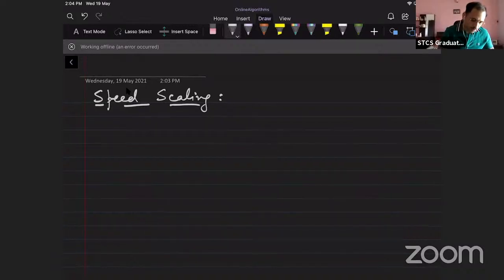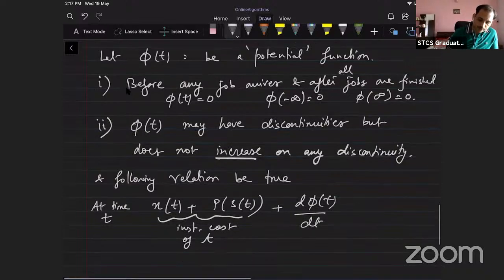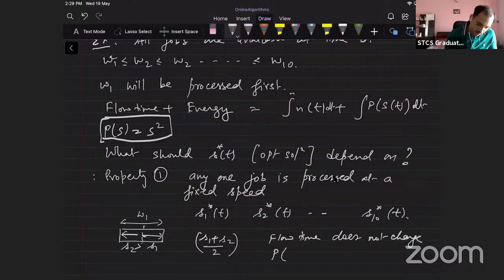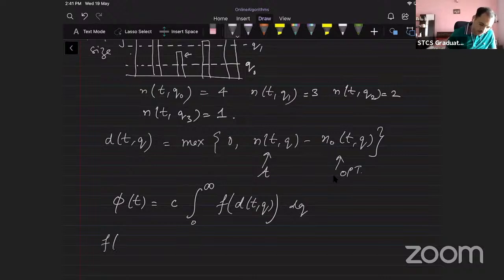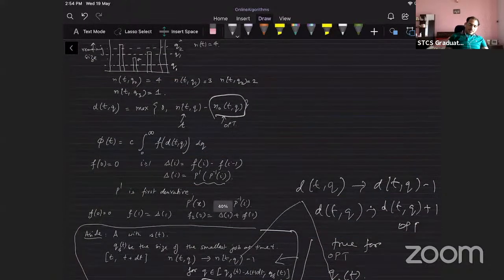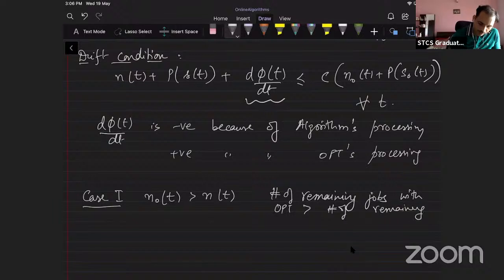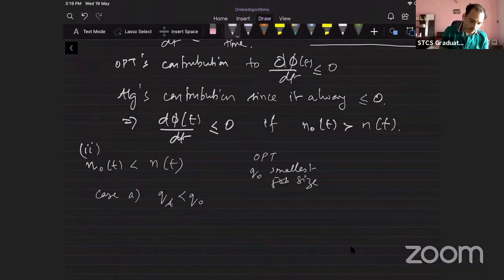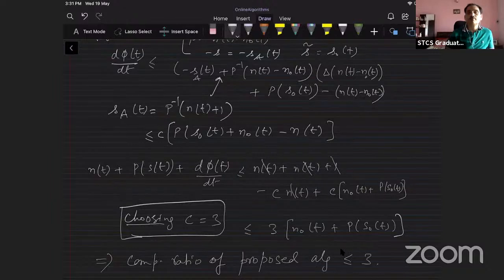Spring 2021 CSS314.1 Online Algorithms Lec. 24 Speed Scaling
Instructor: Rahul Vaze